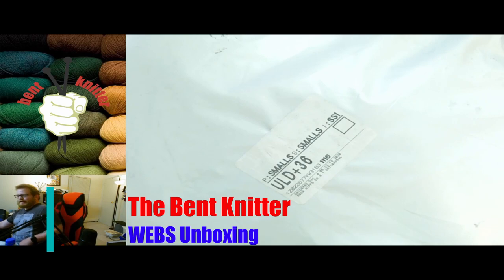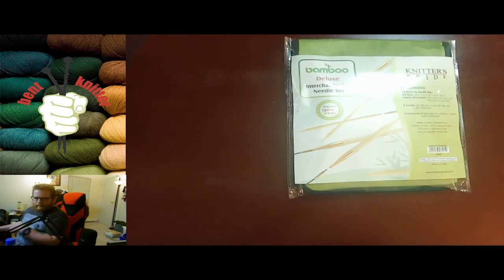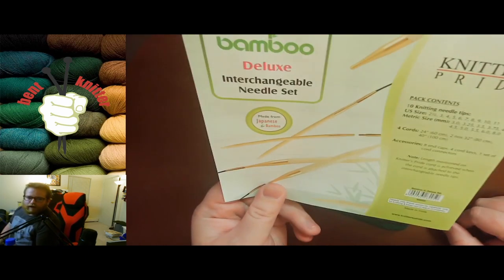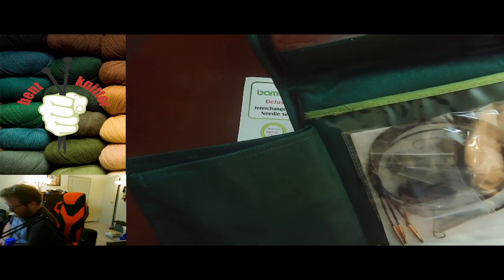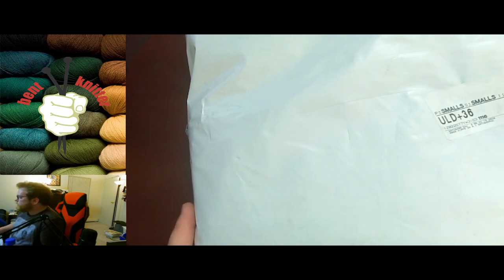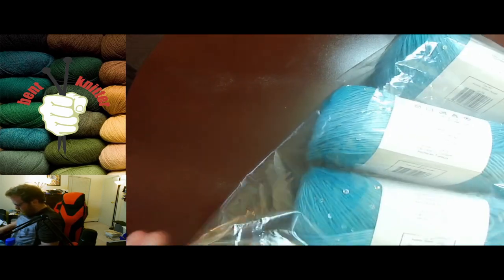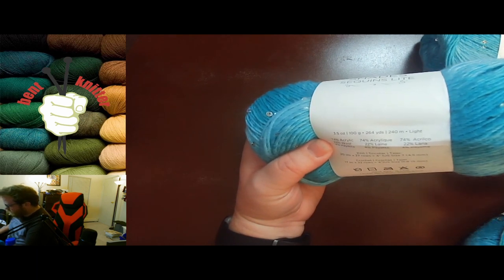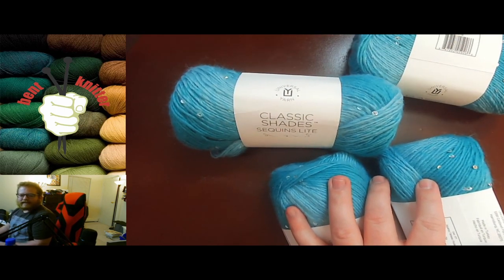WEBS unboxing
I'm now on Redbubble, come check it out: thebentknitter.redbubble.com

This week we got more yarn. So lets take a look at what we got.

Items unboxed:
Bamboo Interchangeable circular deluxe set from Knitter's Pride

Classic Shades Sequins lite from Universal Yarn
Color: Aquarius
74% Acrylic/ 22% wool/ 4% Sequins
264yrds

Revolutions from Universal Yarn
Colors: Hidden pool and Harmony
57% Acrylic/ 15% nylon/ 10% wool/ 10% Alpaca/ 8% Mohair
612 yds